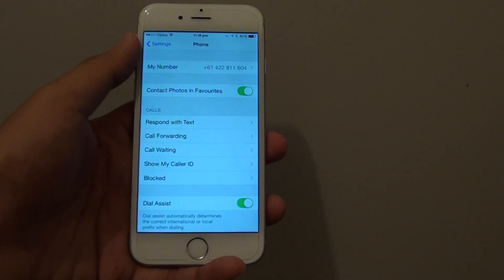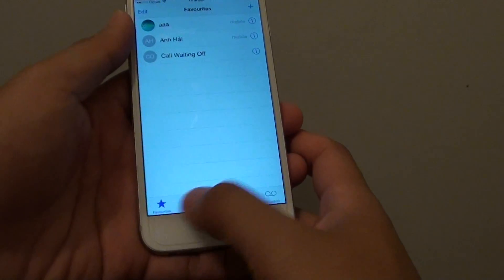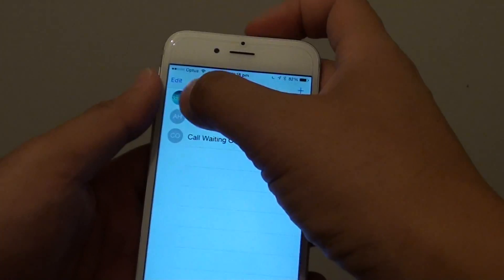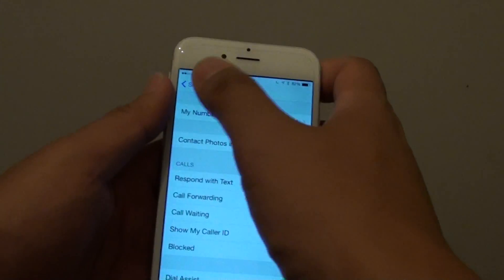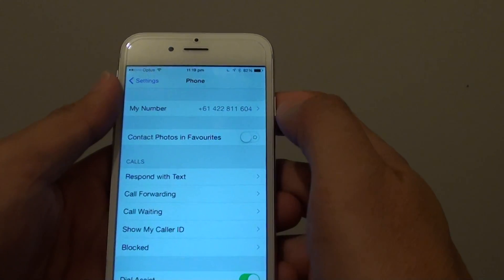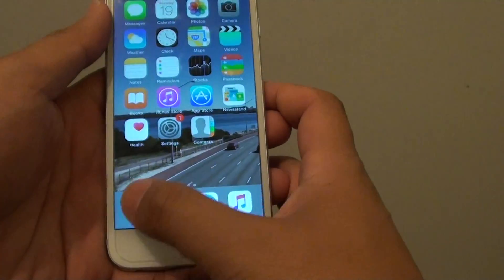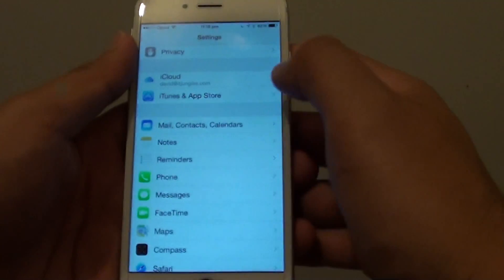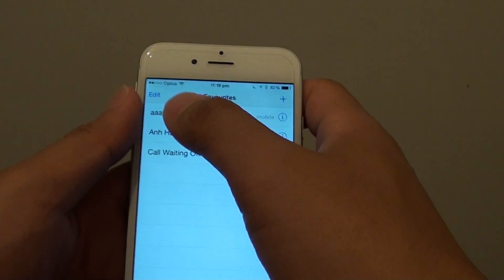iPhone 6: How to Show / Hide Photo in Favorite Contact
Lean how you can show or hide photo in favorite contact on iPhone 6.